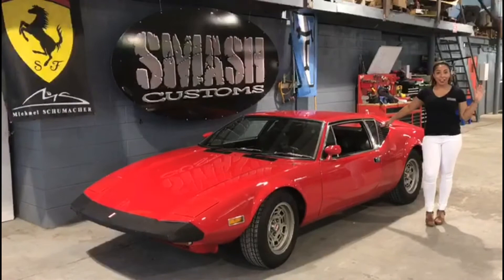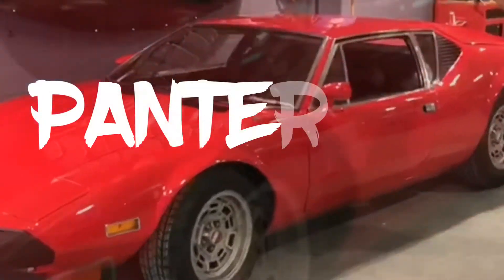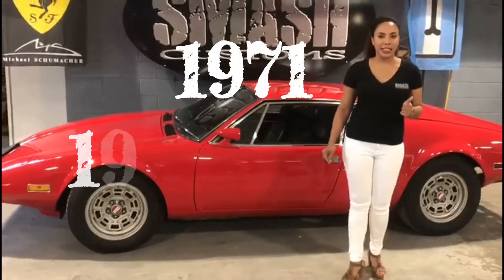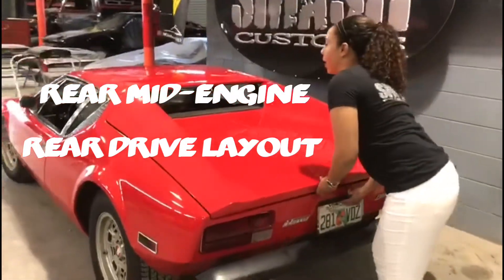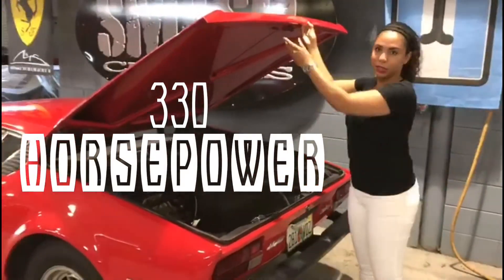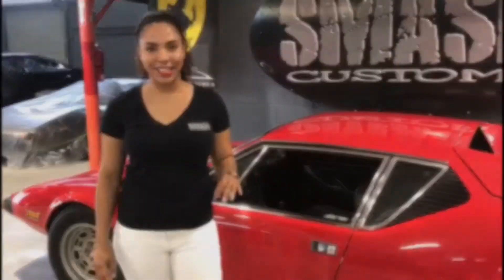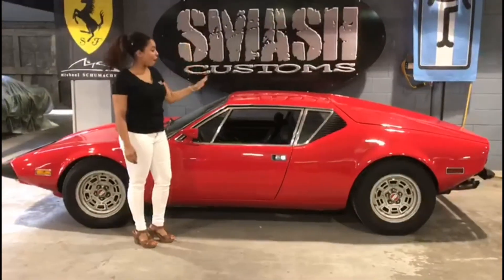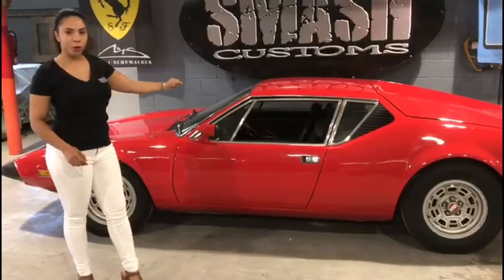Pantera de Tomaso at Smash Customs